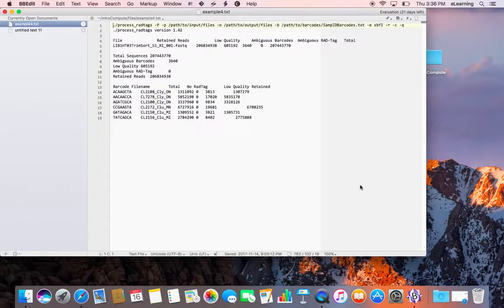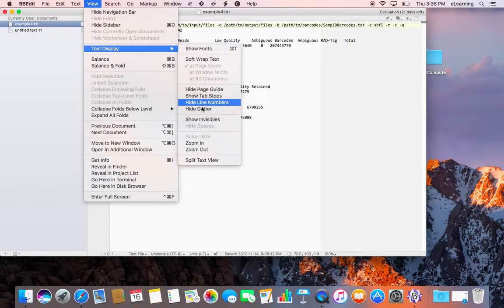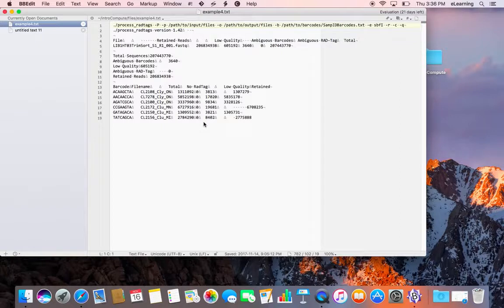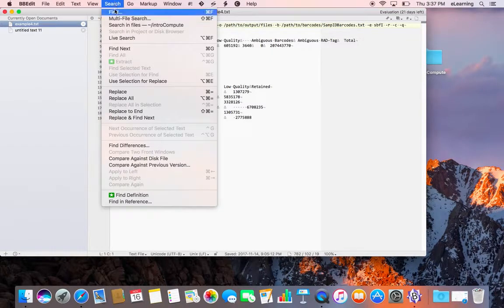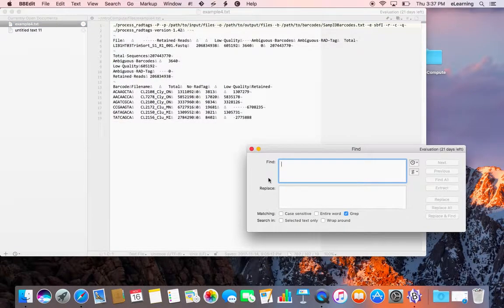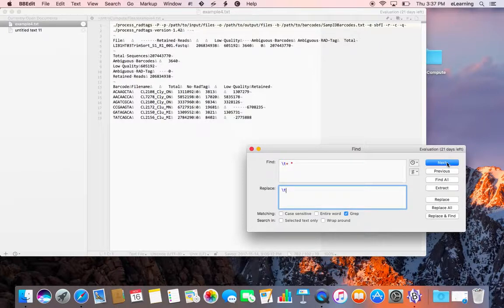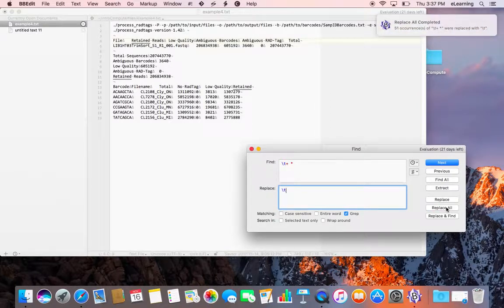Quantifier with Regular Expression in BBEdit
This video demonstrates how to use a quantifier (+ and *) to search for and replace characters in BBEdit.